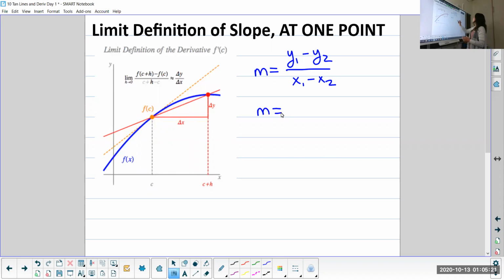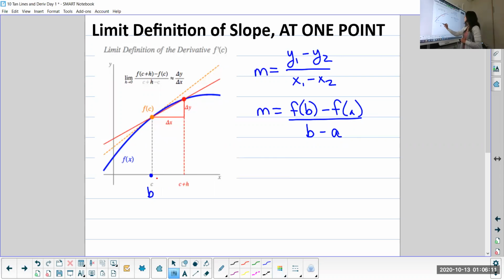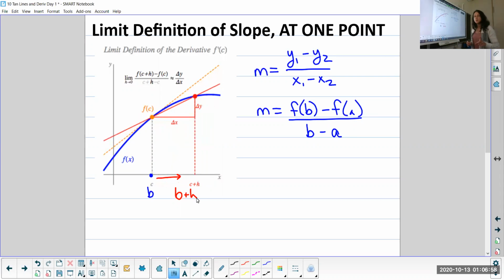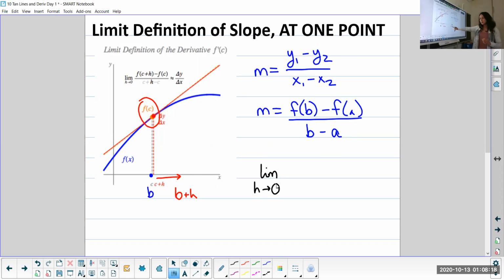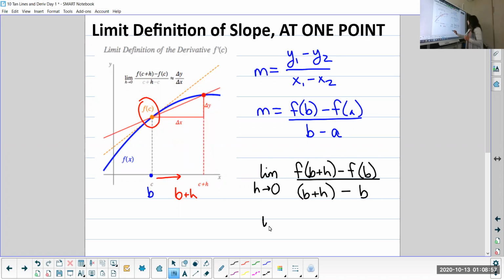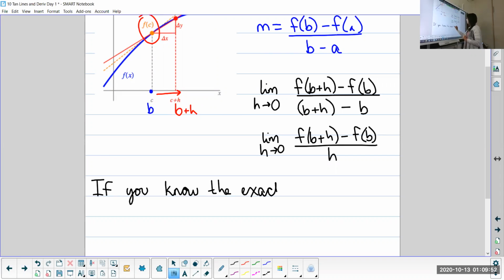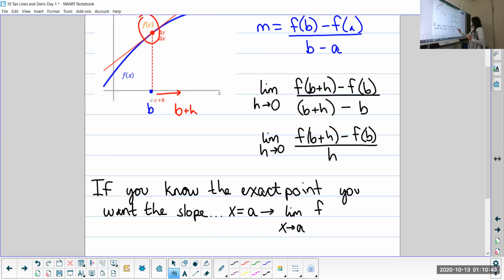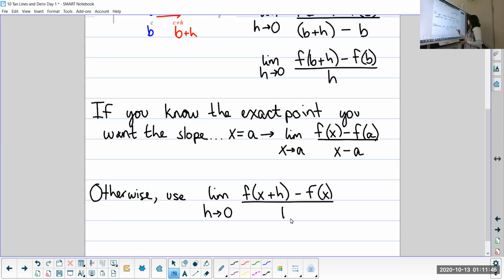Calculus U2L1 Slide 1